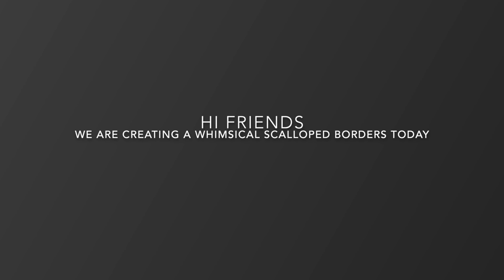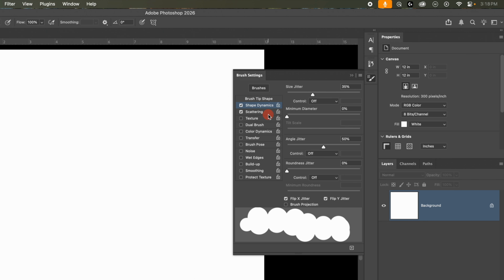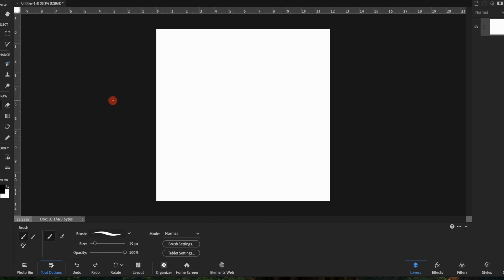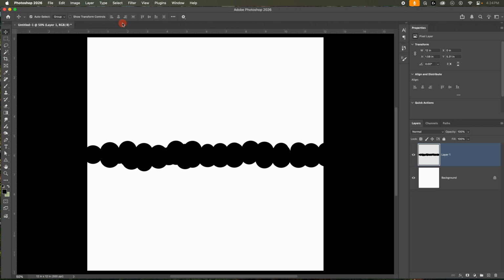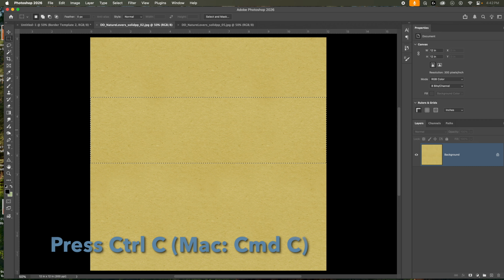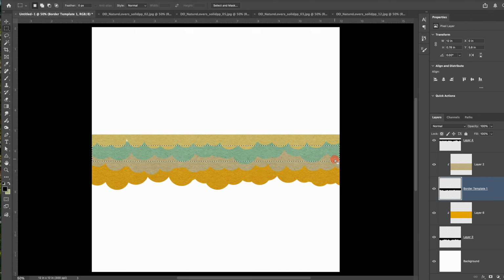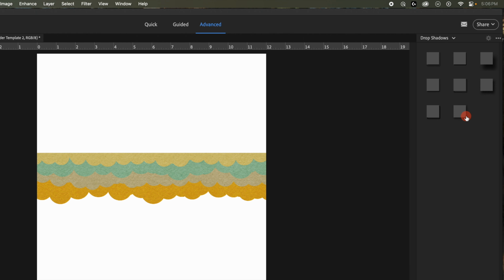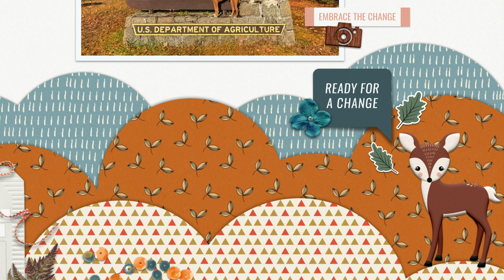How to Make Cute Scalloped Borders in Photoshop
Let's create a whimsical scalloped edge for your digital scrapbook pages using Adobe Photoshop and Photoshop Elements! This Photoshop tutorial will guide you on how to add photo borders and create a unique Photoshop border. Add a touch of whimsy to your projects!

Credits:
Forest Tales and Changes kit by Design by Soco

Fonts:
Abadi MT Condensed Bold
Special Elite
AdornS Condensed Sans
Hello Darling
Courier